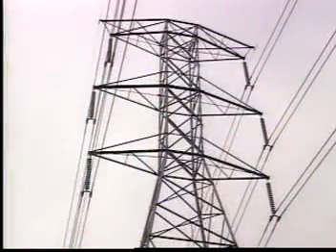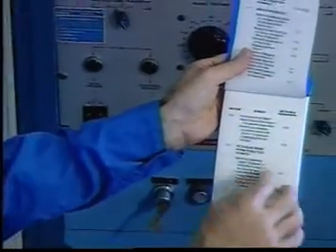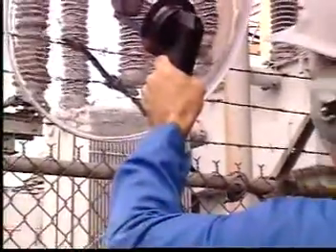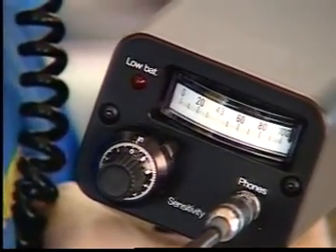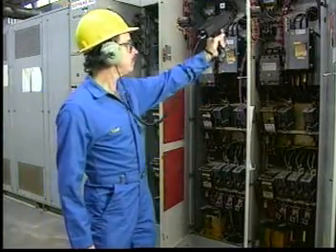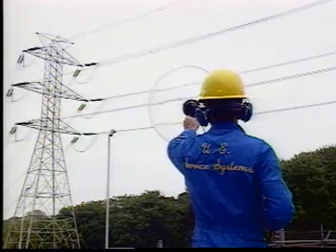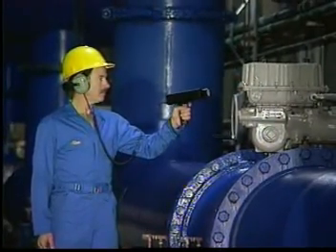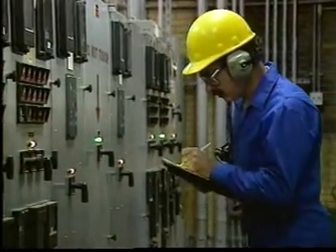Electrical discharge detection on Electrical gear using the Ultraprobe 2000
Tutorial on how to use the Ultraprobe 2000 for electrical inspections. Locate Corona, Tracking, Partial discharge, Arcing & mechanical vibrations in transformers, power lines, switches, insulators etc.